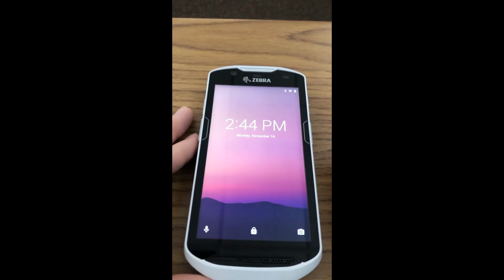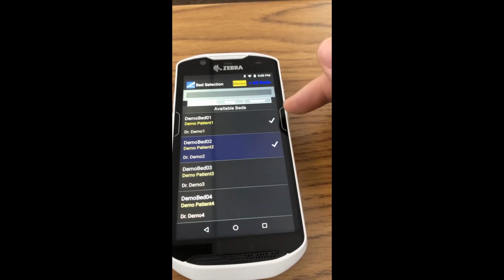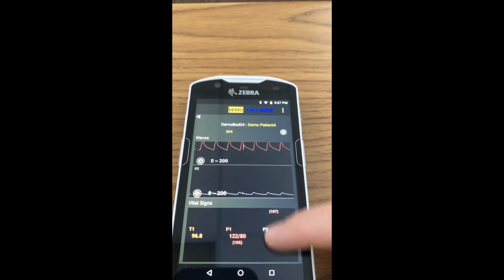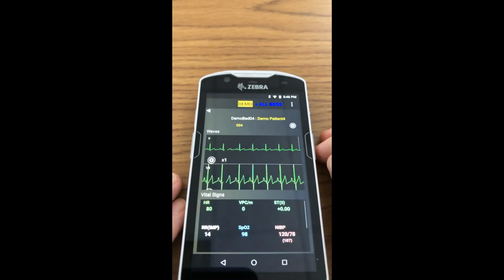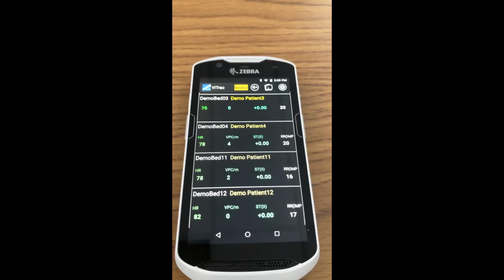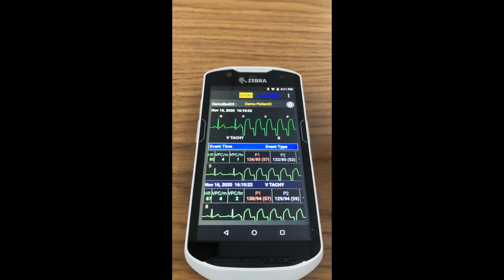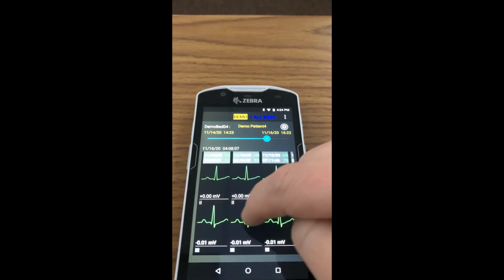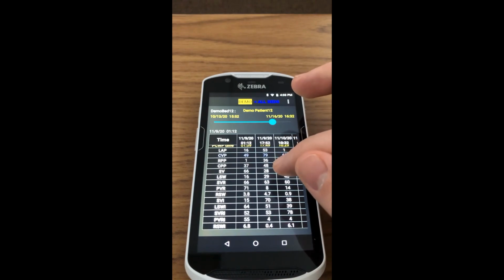ViTrac Handhelds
Instructional video on ViTrac Handheld